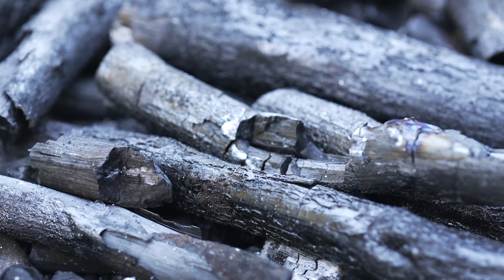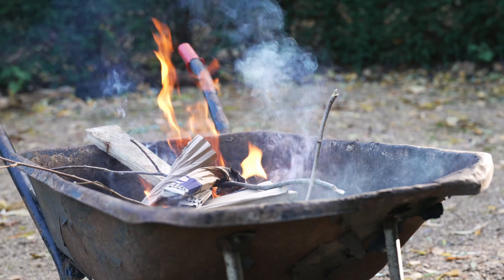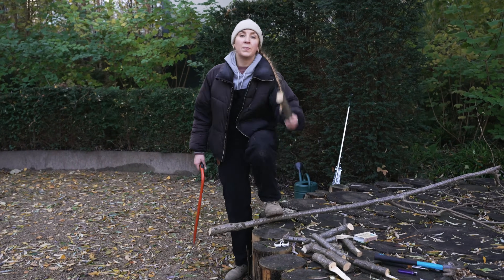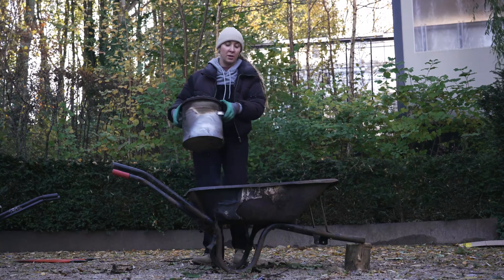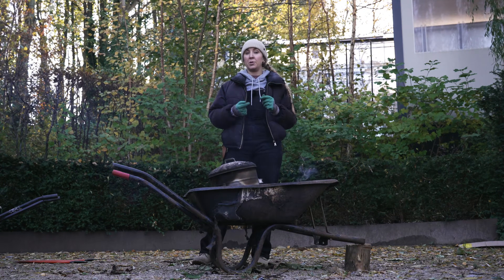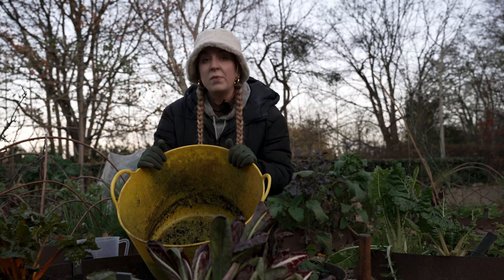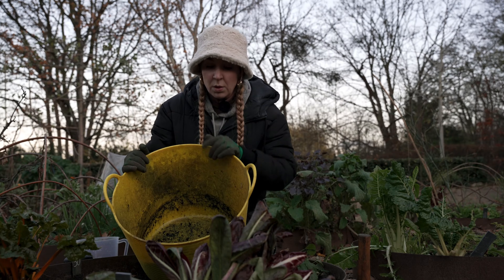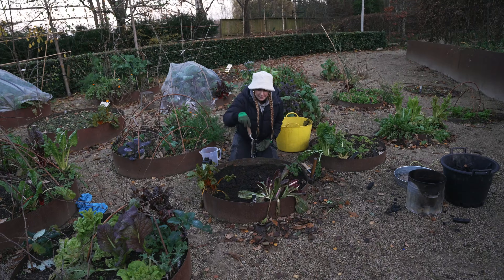How To Make Biochar at Home (EASY)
Ever heard of biochar?

Making and using biochar in the garden has loads of benefits like creating a healthy soil ecosystem. Biochar takes a long long time to decompose meaning it has a great potential to store carbon in the soil.

We use biochar at OmVed Gardens as part of our permaculture practice.

Here’s Vicky with top tip on how you can create your own biochar